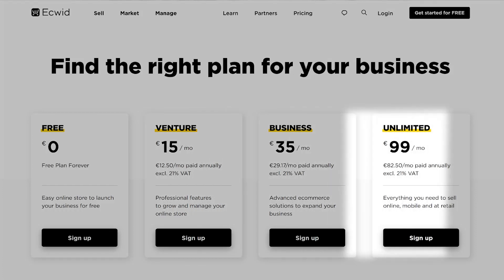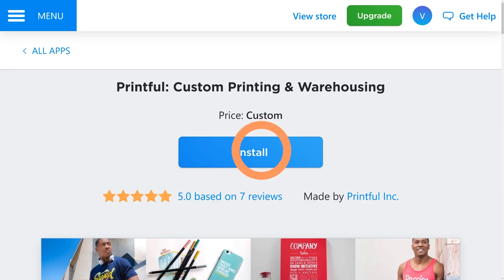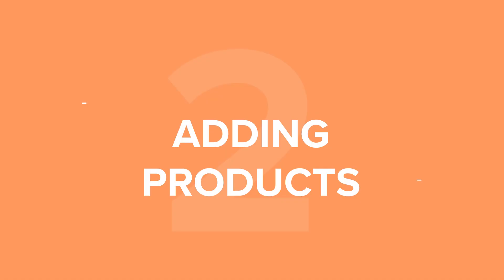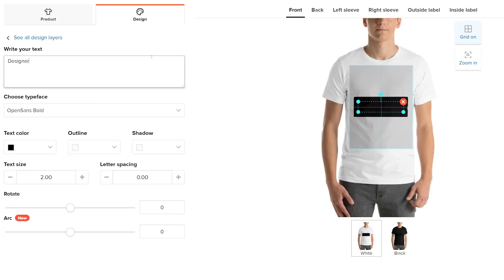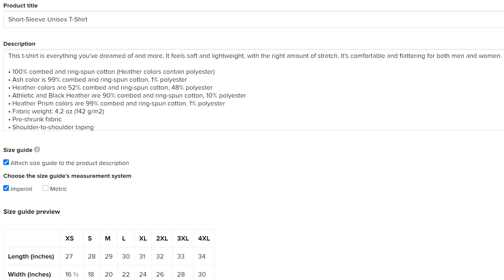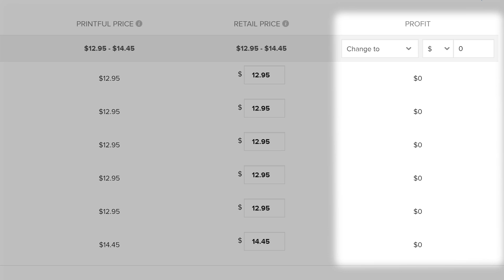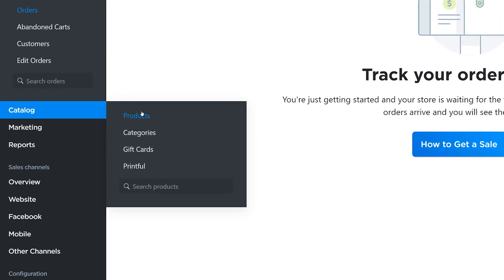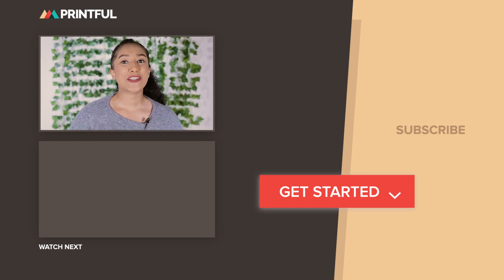Getting Started with Ecwid and Printful: Adding Products and Shipping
Ecwid lets you sell your products on multiple platforms, marketplaces, and social sites, and it's trusted by more than 1M merchants. It’s available in 50 languages, has an easy setup, accepts over 40 different payment options, and offers a lot more!

Integrating Printful with your Ecwid shop enables you to sell your custom Printful products on multiple platforms with ease.

Want to jump to a specific step? Use these timestamps to navigate the video:

📍00:00 What is Ecwid?
📍00:18 What to keep in mind?
📍00:43 Connecting to Ecwid
📍01:11 What to do with Ecwid’s sample products?
📍01:35 Adding products to your Ecwid store
📍03:55 Setting up shipping